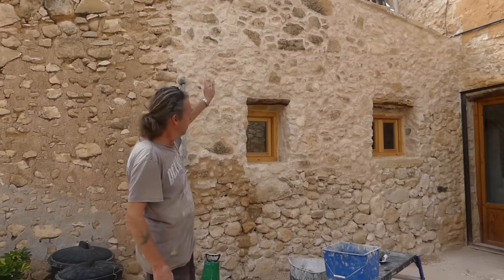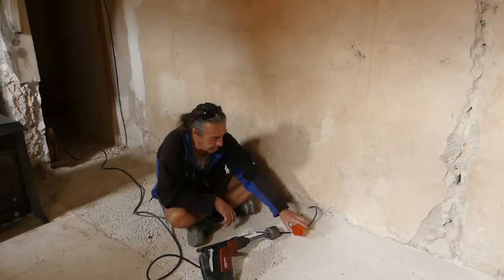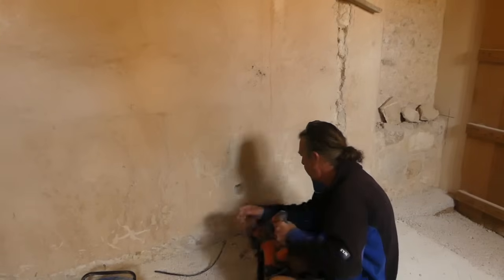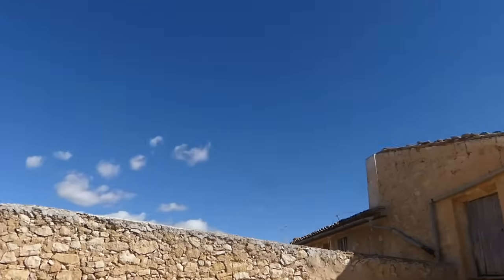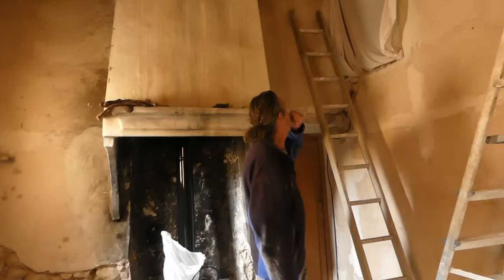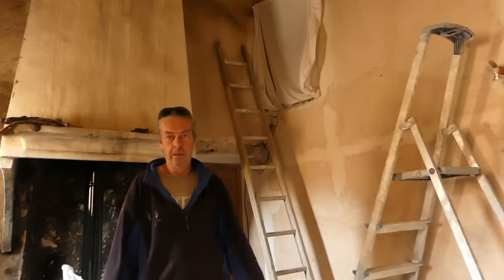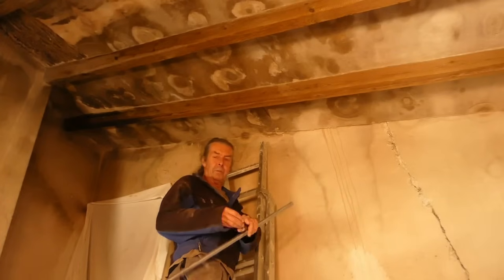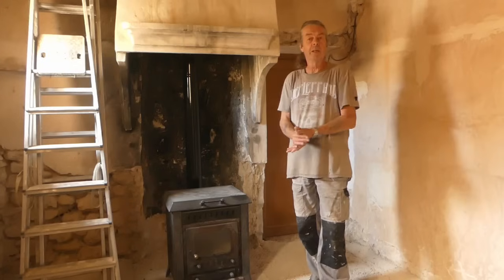Preparation done, ready for transformation into a traditional, cosy living space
All the demolition and preparation is done, it's all cleaned up and we're ready to start rebuilding this room, transforming it into a traditional, cosy living space.

We would love you to join us on our journey, living off grid, renovating our 150 year old abandoned Finca in southern Spain, using traditional building techniques and living a more self sufficient life with our rescue animals.